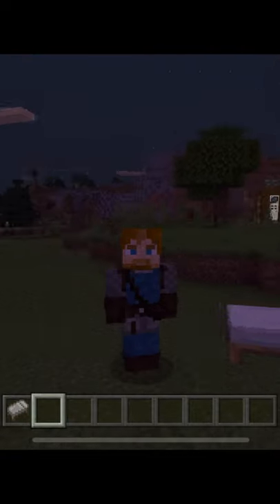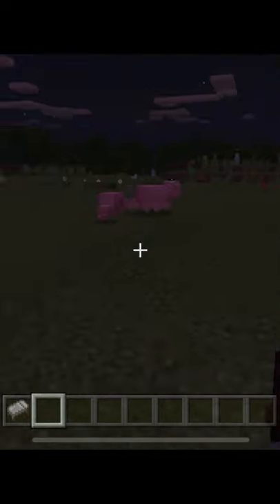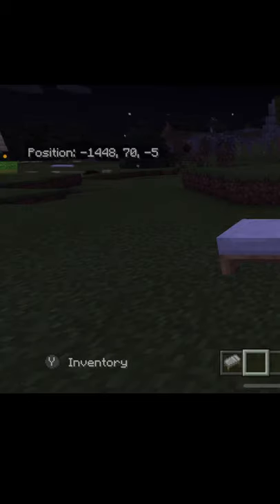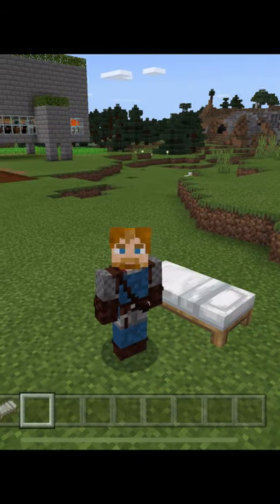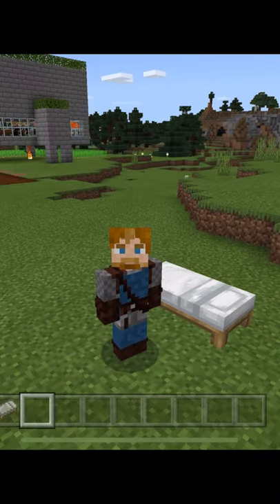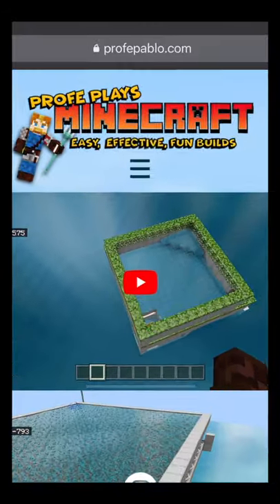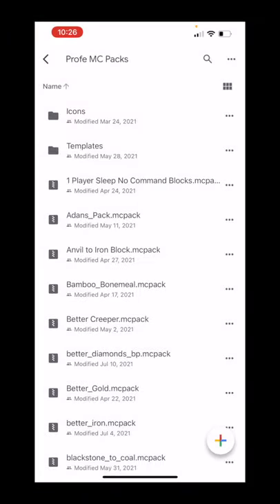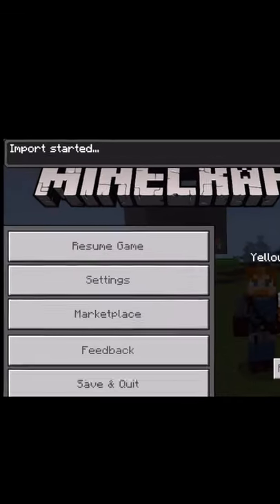Easy One Player Sleep for Multiplayer [Minecraft Bedrock Edition]!!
In this video we look at one player sleep for multiplayer minecraft worlds. Some of the code was taken from Slack Lizard's Channel. Check it out!